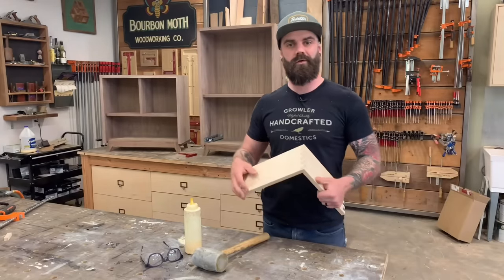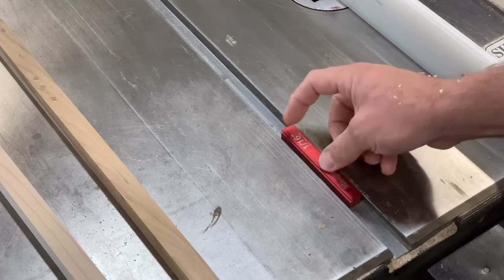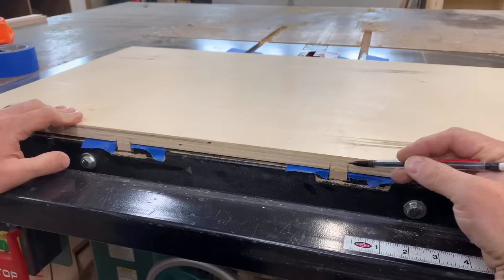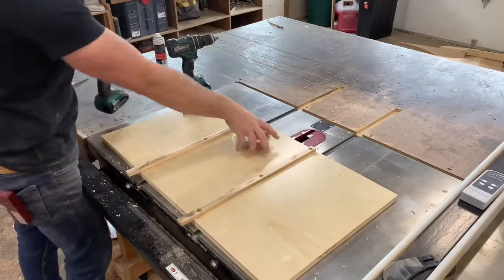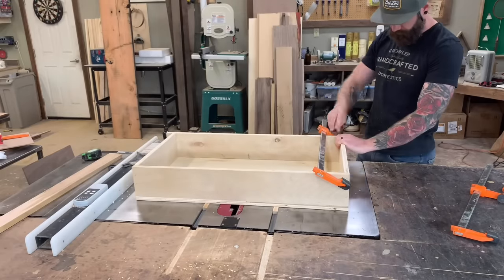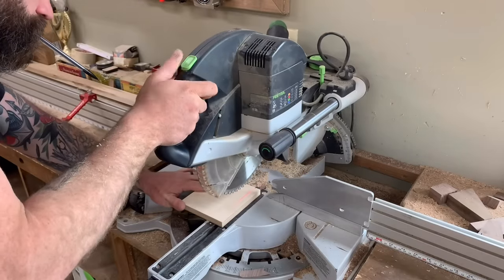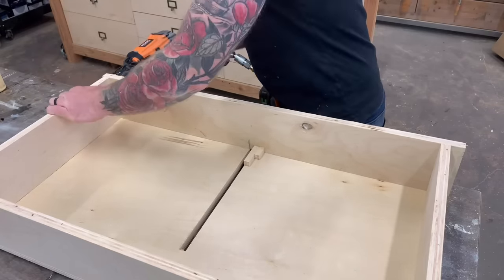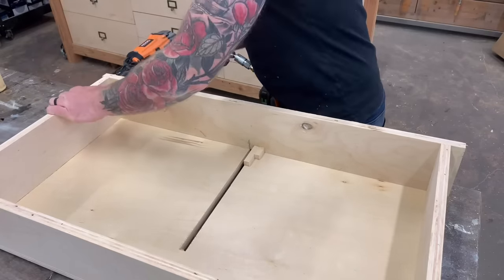Easy Box Joint Jig | How To Make Box Joints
In this video I show you how to make and quick and easy Box Joint Jig that you can use over and over again to cut perfect Box Joints

16 G Nailer
Festool (or similar) Chop Saw
Flip Stops
Table Saw Blade
Dado Stack
Forstner Bit Set
Glue & accelerator
Rubber Mallet

Grizzly Tools:
Table Saw